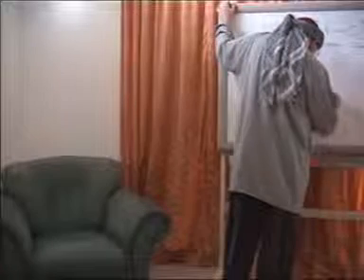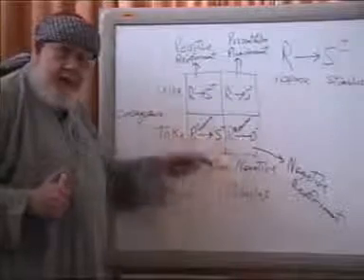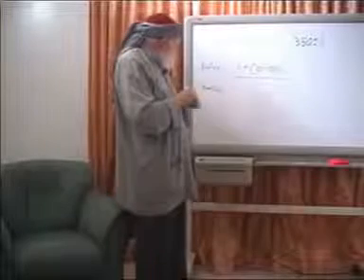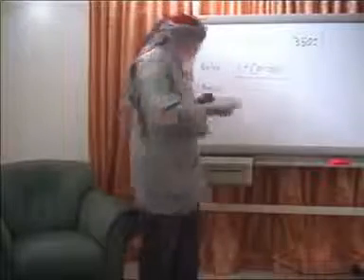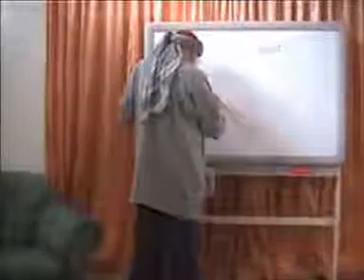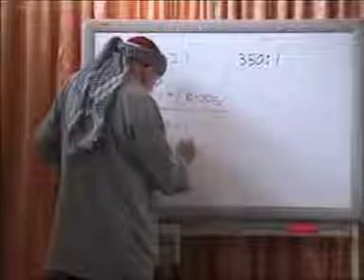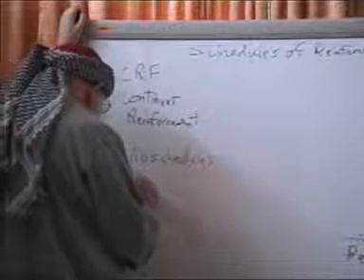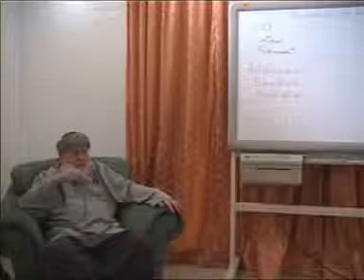Prof. Muhammad al-Mahdi Jenkins: The Law of Learning Part 2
Prof. Muhammad al-Mahdi Jenkinds explained the law of learning by which all human characteristics develop. Copyright is belong to Khalifah Institute / Bro A Karim Omar.